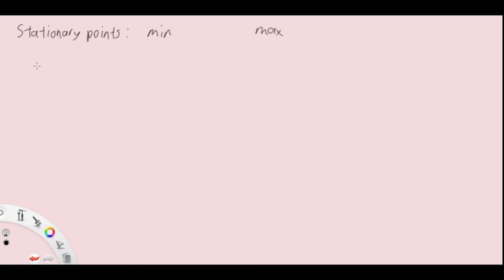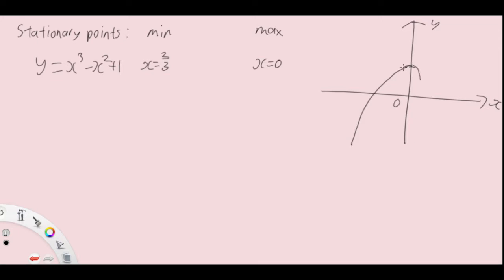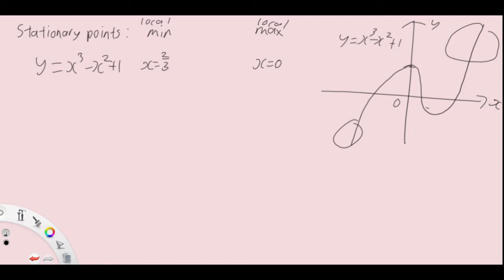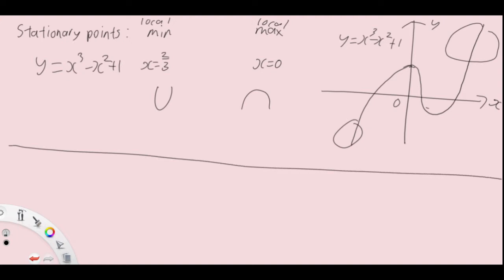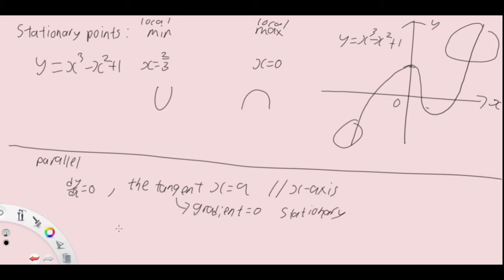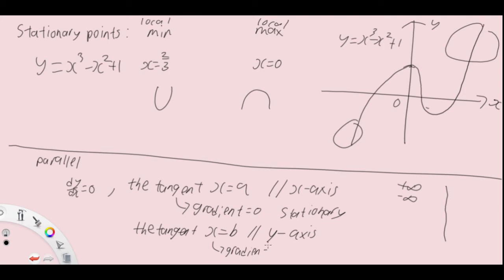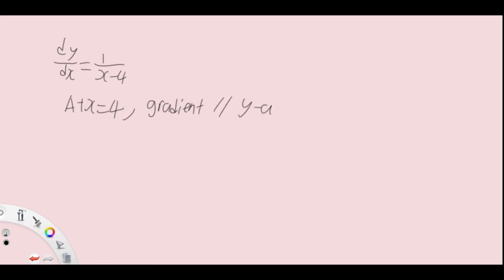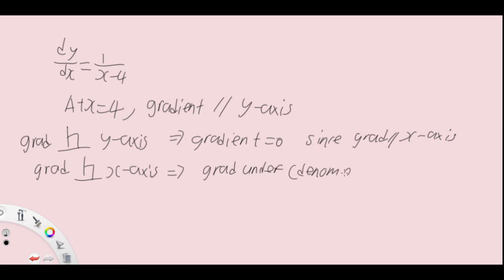6. Applications of Differentiation: Stationary Points 3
Hai~ :3
This video refines the actual definition of LOCAL minimum and maximum points and refers to parallel and perpendicular lines to the axes.